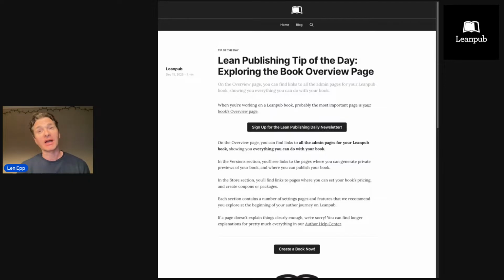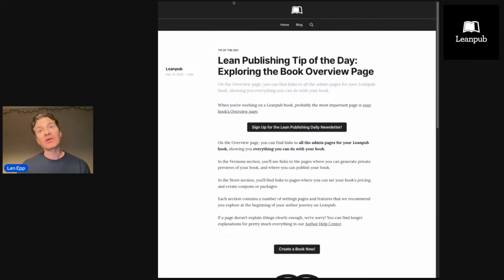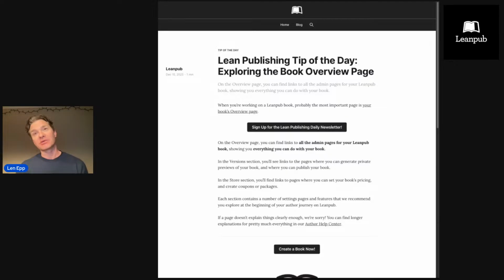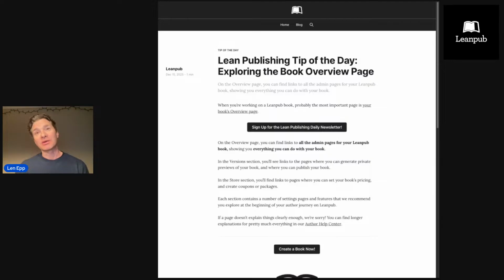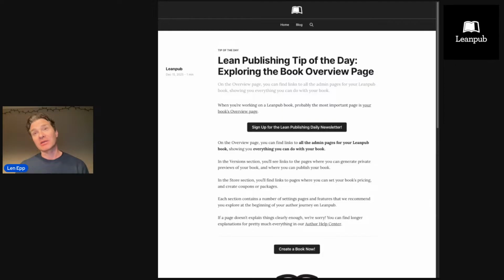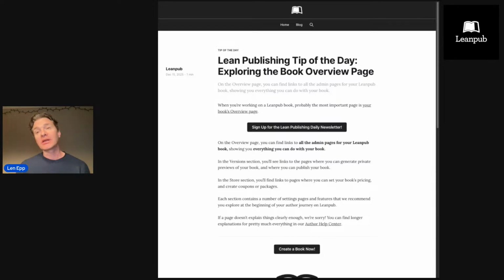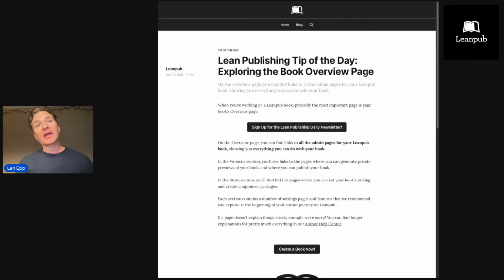Lean Publishing Tip of the Day: Exploring the Book Overview Page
Watch Len show you how you find tons of features on your book's Overview page...

0:00 – How to Use the Book Overview Page on Leanpub
1:40 – Understanding Your Book’s Key Stats and Metrics
3:20 – Tracking Progress and Managing Your Writing Workflow
5:00 – How the Overview Page Helps You Publish Faster
6:40 – Tips for Getting the Most Value from Your Overview Page